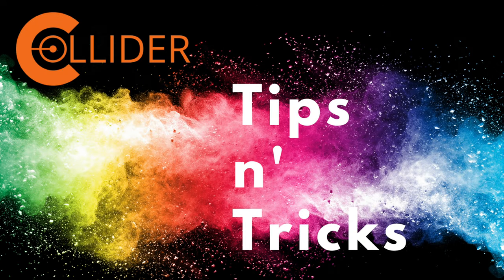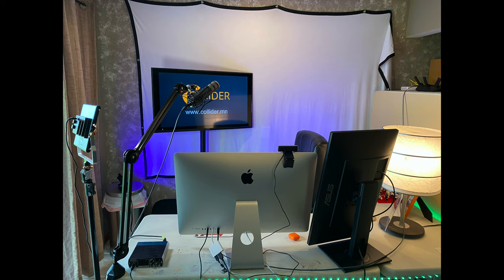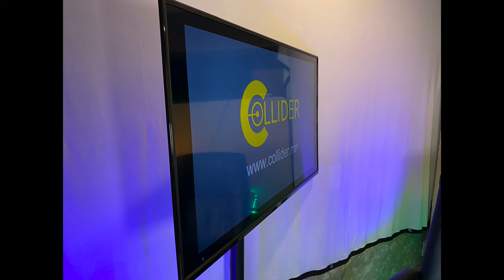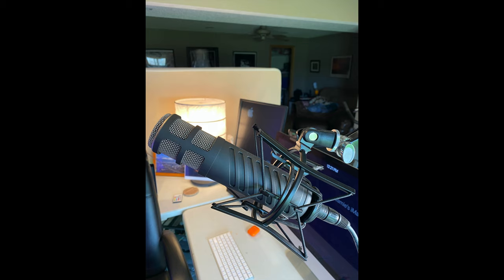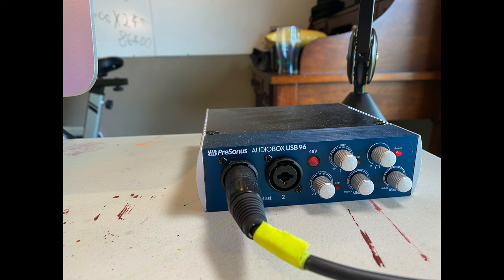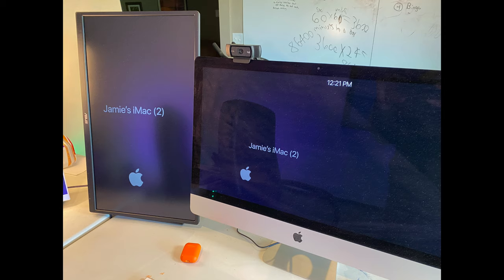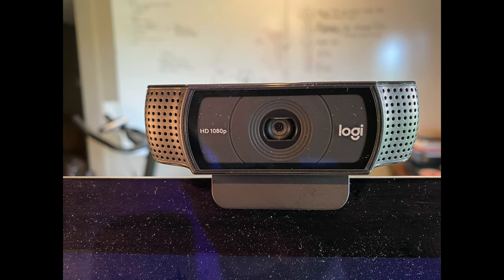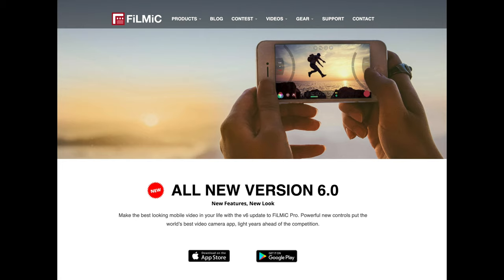Collider Tips n' Tricks Episode 6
Today on Collider Tips n' Tricks we take a peek behind my video production studio to highlight the hardware I use each day to get my work done.